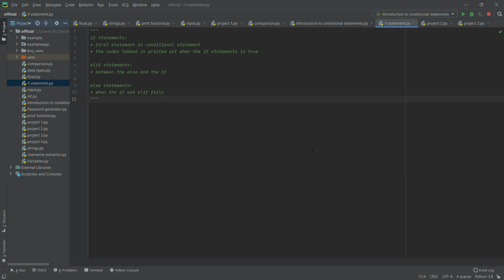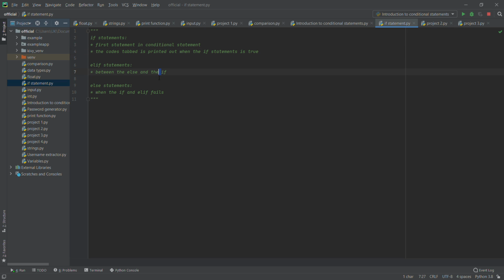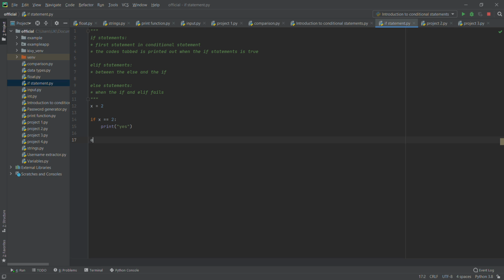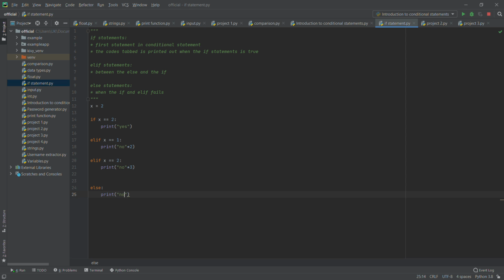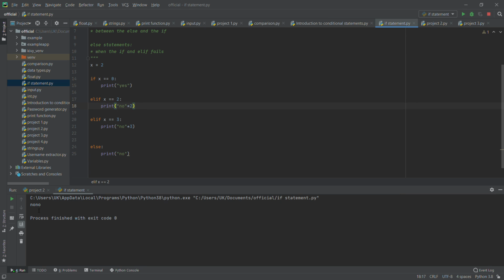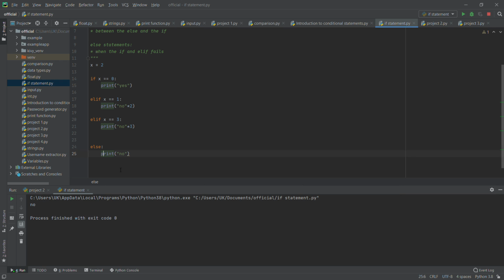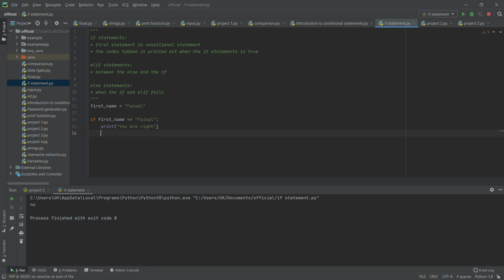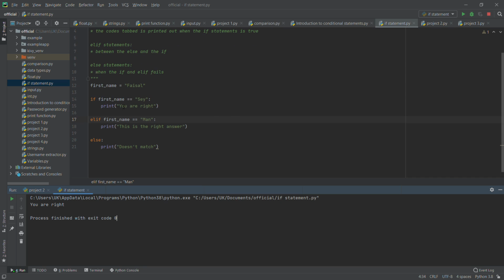Conditional Statements in detailed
In this video, we look at how to use the created conditional statements and look at some applications in the real life.